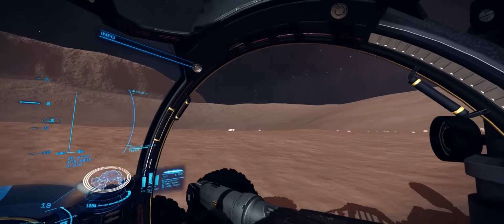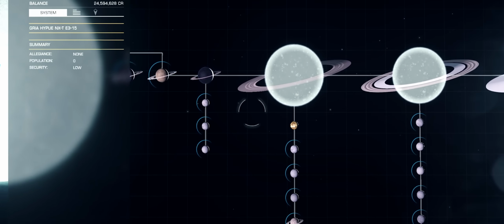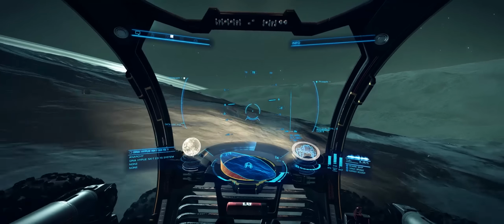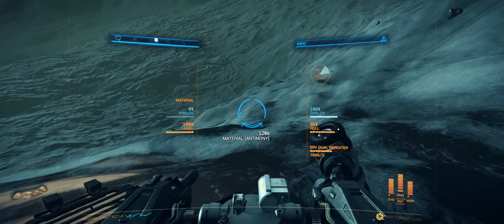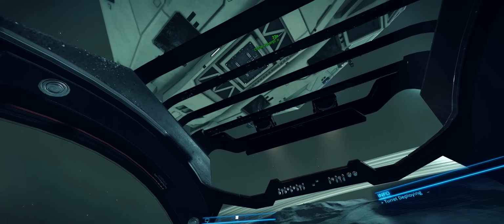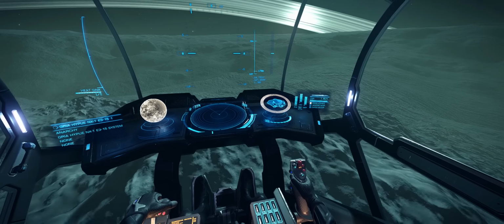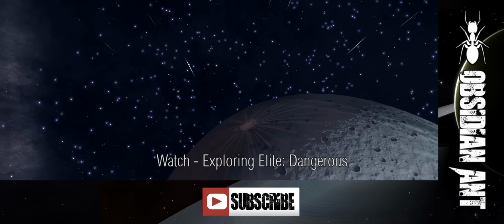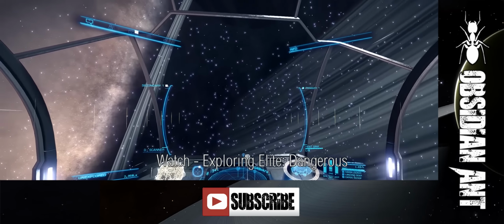Exploring Elite: Dangerous Horizons - "Time"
I find a few stunning locations and get ever closer to the Distant Worlds Expedition fleet.